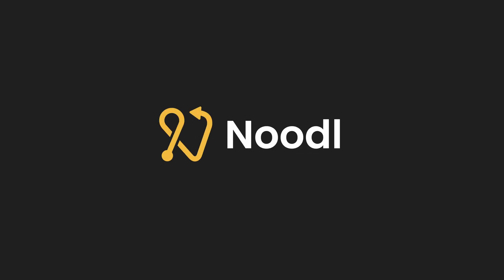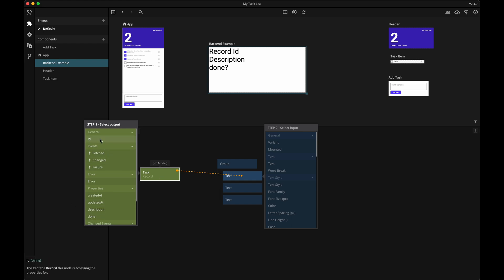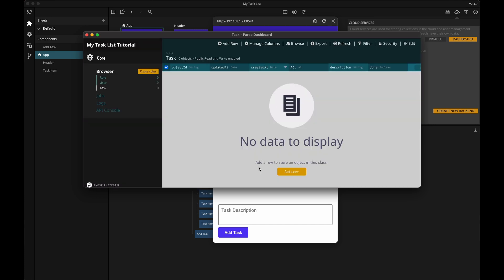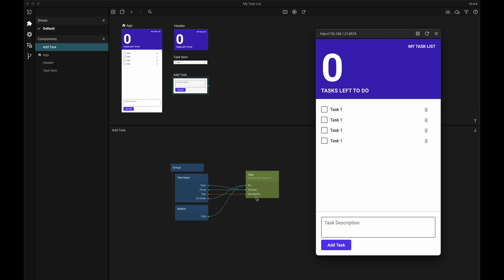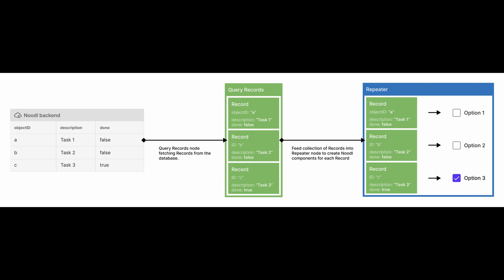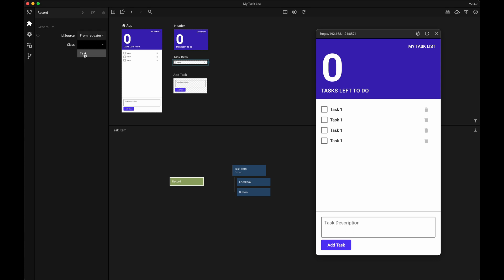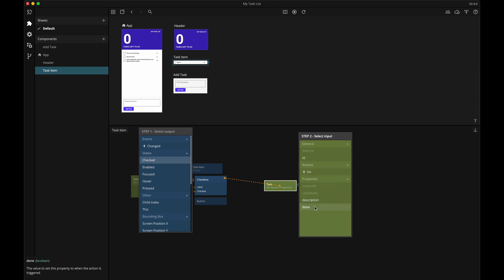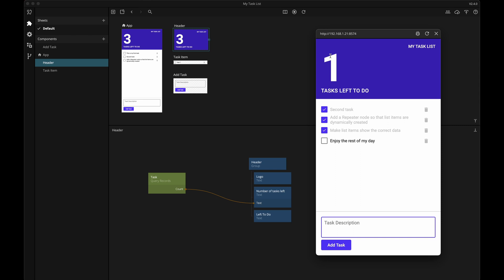02 Task List App - Connecting to the Noodl backend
In this video we continue to build Task List app. We create a backend to store data and hook up the UI we built in the first video using the Noodl Data nodes.

00:00 Intro
00:08 What we are building
00:21 Backend explanation
01:25 Noodl Data nodes overview
01:50 How the Record node works
02:41 Id property of the Record node
03:30 Creating a new backend
04:08 Creating a backend class
04:25 Adding columns to your class
05:22 Using the Create New Record node in the Add Task component
08:22 Overview and explanation of the Repeater node
10:09 Setting up the Repeater node
10:35 Getting data with the Query Records node
11:39 Using the Record node in the List Item component
13:21 Using the Set Record Properties node to update data
15:20 Using the Delete Records node
16:03 Using the visual filter builder of the Query Records node
17:30 Outro